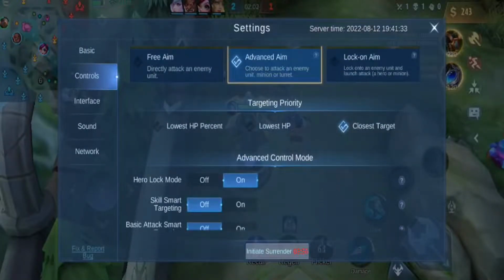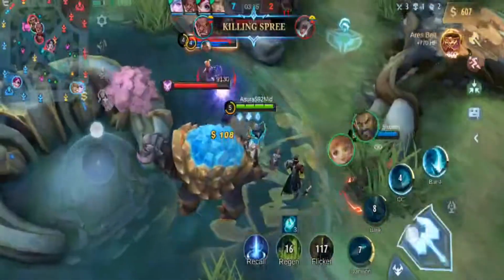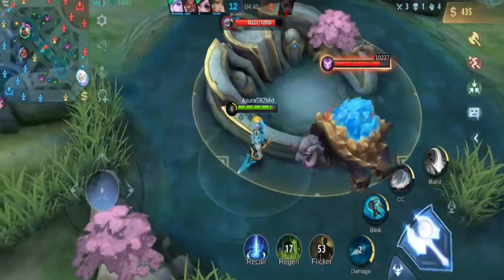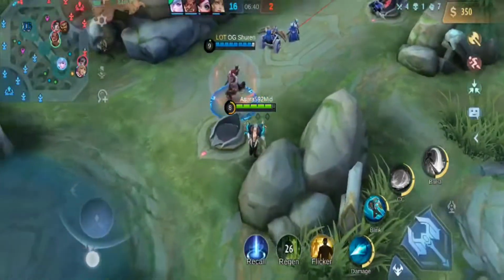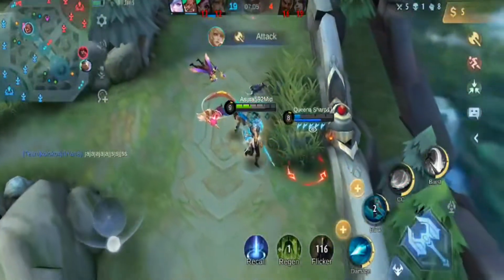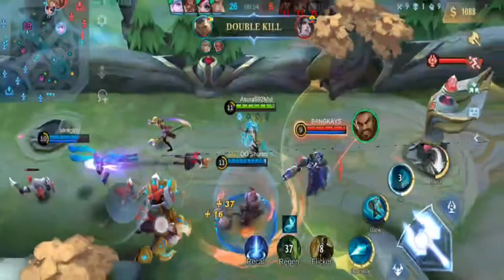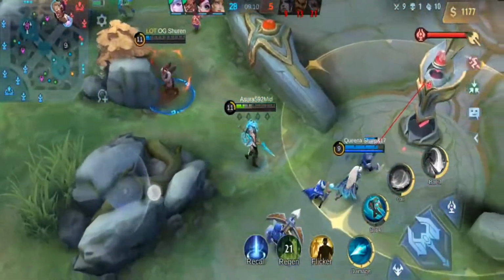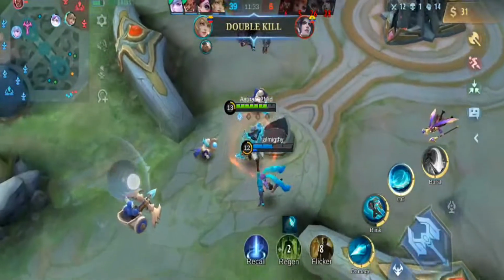BAN FREDRINN AFTER THIS | Mobile Legends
Fredrinn, the Rogue Appraiser, is arriving in the Land of Dawn on 08/12! Be the first to add him to your collection with the 30% Launch Week Discount! You can also get his Basic Skin, "Regal Renegade", for ONLY 51 Diamonds within the first 14 days!

As a tank/fighter, Fredrinn can deal massive damage with his various attack combos and negate damage he receives through attacks. Check out this video to learn more!

Fredrinn Guide, Builds and Tips Mobile Legends

Hi guys today I'm gonna be showing you guys the new mobile legends hero Fredrinn, hope u guys enjoy | Mobile legends.

Mobile Legends | NEW HERO FREDRINN THE ROUGE APPRAISER IS HERE | BASIC TIPS AMD TRICKS | Mobile Legends : Bang Bang

:- New Meta Solo Lane Popol and Kupa is Insane 1v9 Easy | Best Build | Mobile Legends |MLBB

The Spiral Nation Communities :-

Need your Love ♥ & Support 💪

I hope you watched the video till the end. Liked it or not? Please Share your feedback in the Comments section below 👇

Mobile legends | PRESS ULTIMATE AND DELETE EVERYONE BAN FREDRINN AFTER THIS

Mobile Legends Bang Bang is a MOBA type mobile game. Developed and published by Moonton.

Mobile Legends: Bang Bang (or simply Mobile Legends) is a multiplayer online battle arena mobile game developed and published by Moonton. The game was released worldwide for Android on July 14, 2016 and later for iOS on November 9, 2018

➥ Want a Song Removed ?
No need to flag the video, when we can remove it in the same day. Keep YOU and the CHANNEL happy!